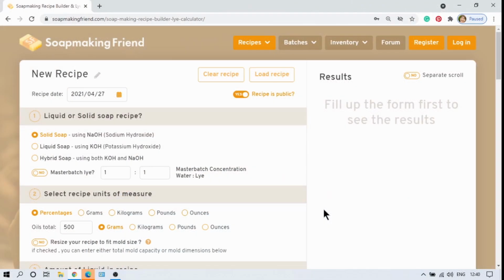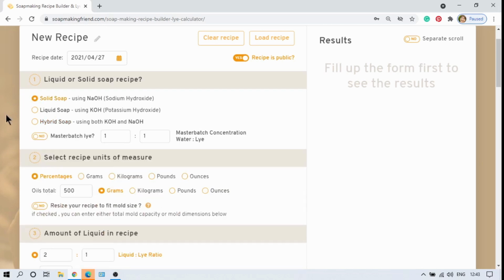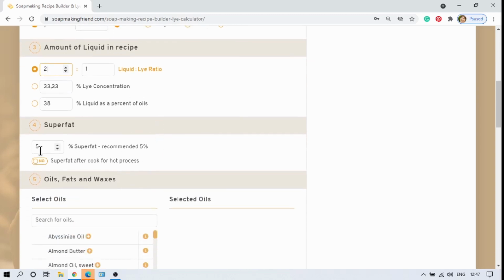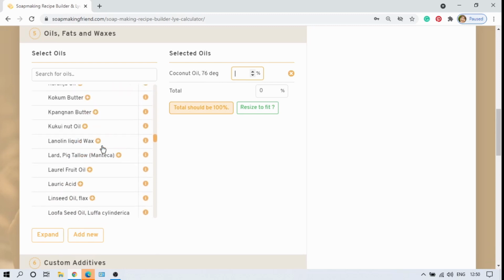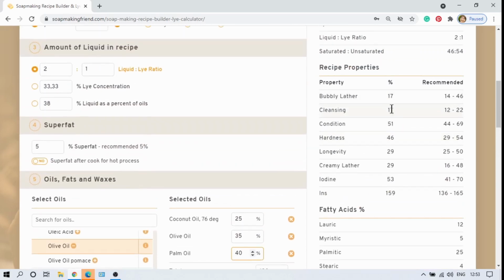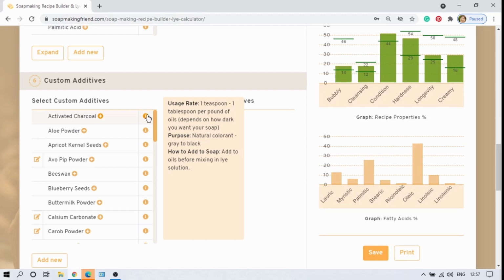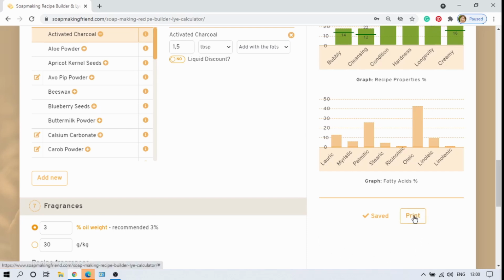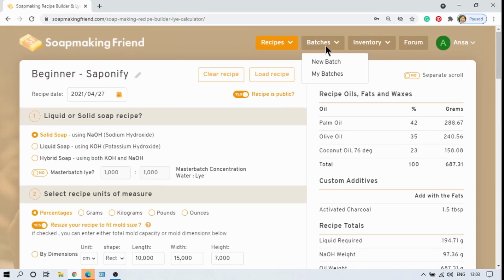Soap Calculator made easy - Create a recipe with a Lye Calculator. Soapmakingfriend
How to use an Online Soap Calculator to create a soap recipe or to resize a recipe.
This includes how to:
Calculate how much lye you need.
Calculate how much liquid is needed.
Calculate the mold volume and how much oil is needed.
How to Resize a soap recipe.
Oil properties at a glance
Fragrance oil calculation
Interpretation of soap property information.

New to soapmaking and need all the relevant info in one place?
Take a minute and see if my UDEMY Online Course: A-Z Soapmaking at Home might be a fit for you. Priced at around $20 it is one of the most extensive cold process soap courses you can get for a great price. For a quick overview check out this video or click on the link below to be routed to Udemy.